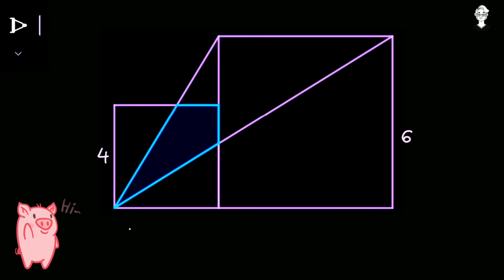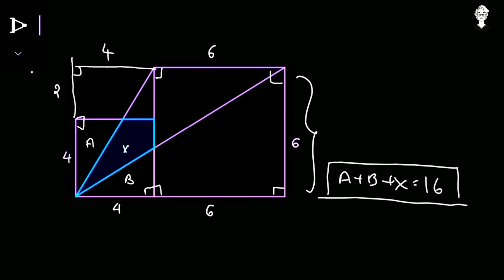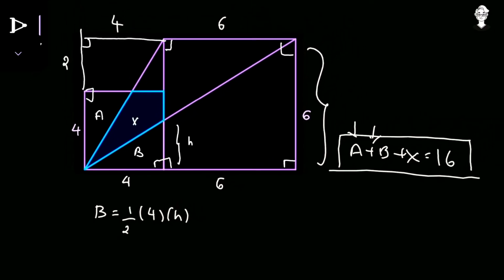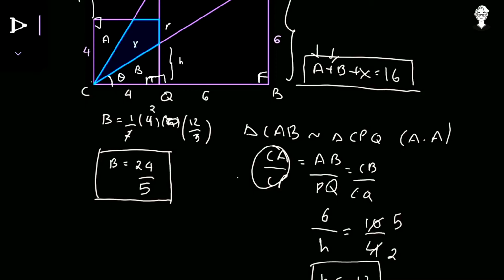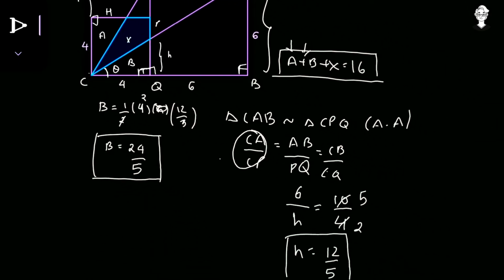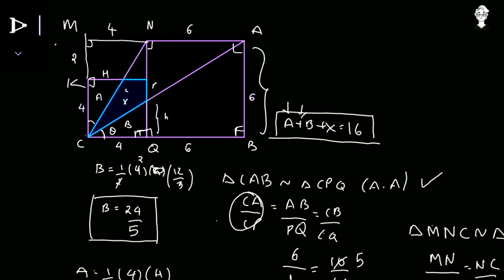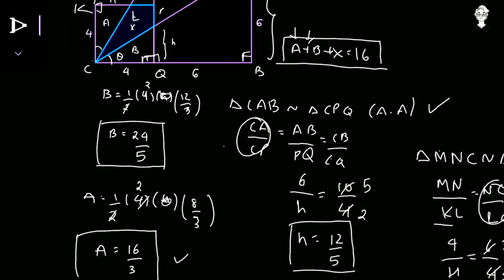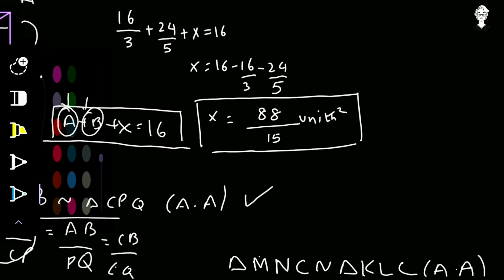question ft. Anmol Mishra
So today we have a nice question from flammable maths . Its easy but still a cool question 😎 .